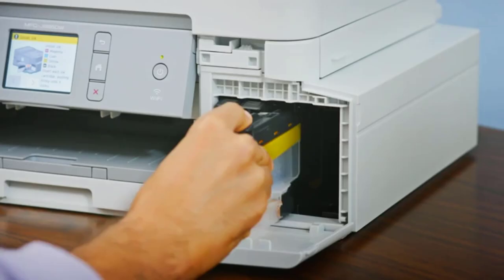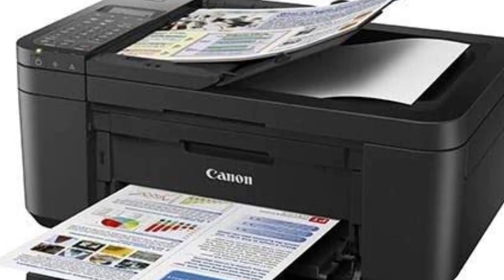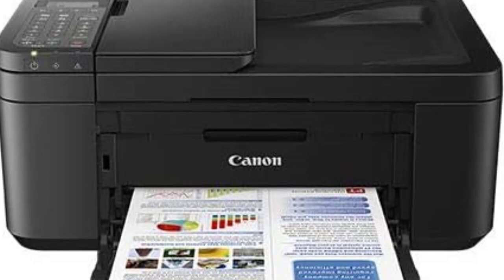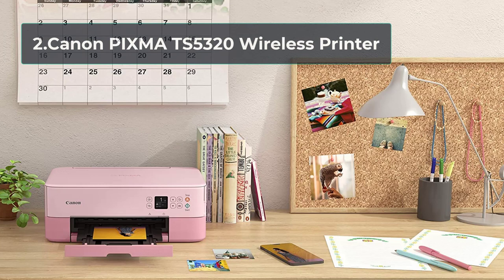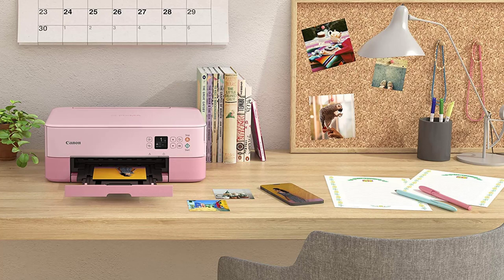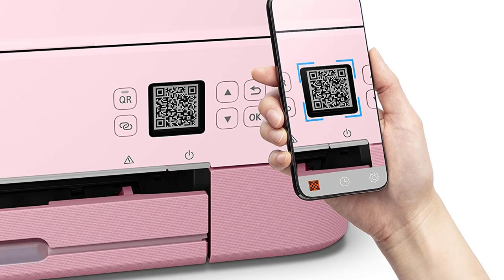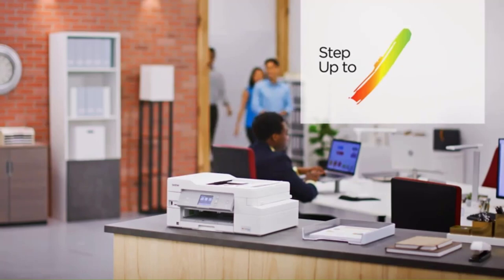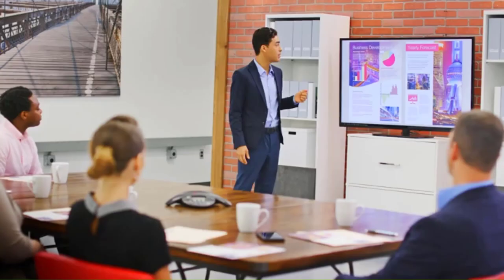5 Best Printer for Crafting in 2023 – Reviews & Guide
"Here Are The 5 "Best Printer for Crafting"

👉1.Canon Pixma TR-4520 Wireless Color Printer
👉2.Canon PIXMA TS5320 Wireless Printer
👉3.Brother MFC-J995DW Instant Ink Color Printer
👉4.Canon IP8720 Black Printer
👉5.Brother Scanning and Cutting Printer

In this article we'll examine a selection of printers that are at highest level for those who love crafting. From paper-based craft projects to professional photographs to personalized cards for every occasion, you can name it and these printers can do their job, bringing your creative projects to life.

There are many different devices in the marketplace that draw your attention. You have to decide about which one is the most suitable for creating. If you are choosing between laser and inkjet printers, it is recommended to choose inkjet printers according to our research opinions.